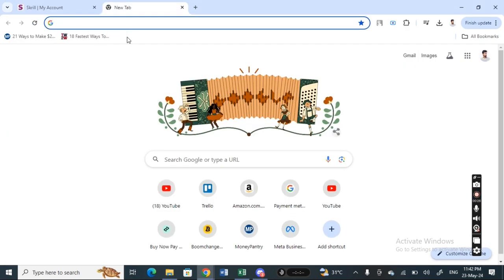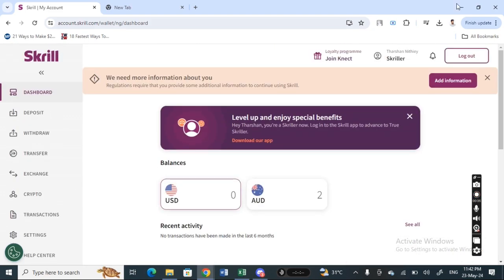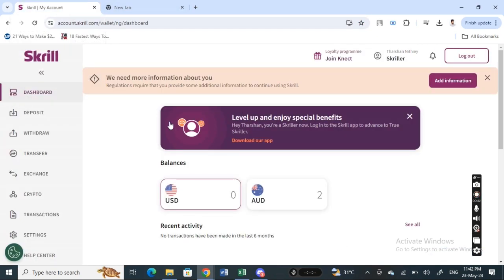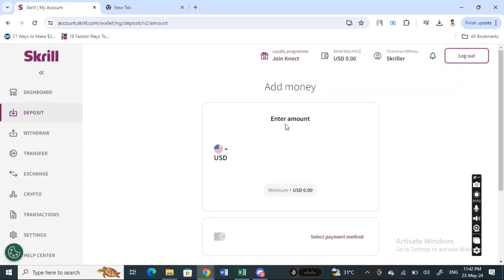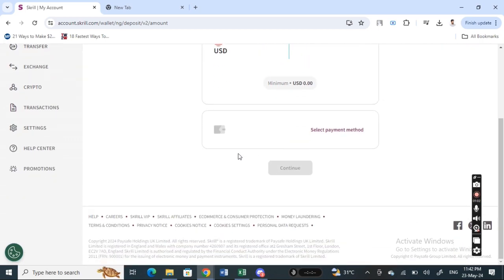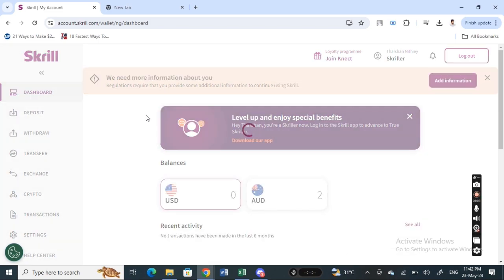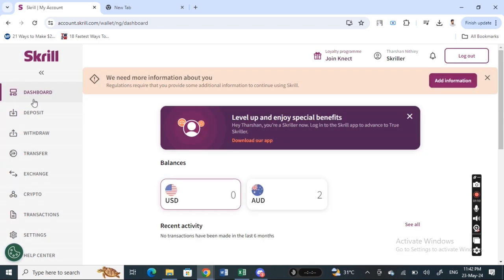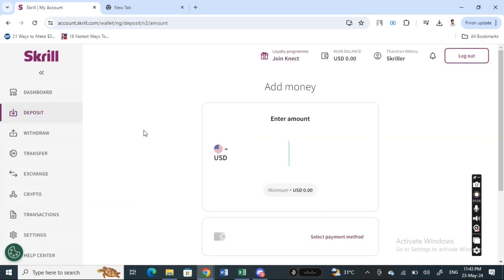How To Get A Free Virtual Credit Card From Skrill (Best Method)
Learn how to get a free virtual credit card from Skrill with the best method! Follow our step-by-step guide to get your virtual card today.